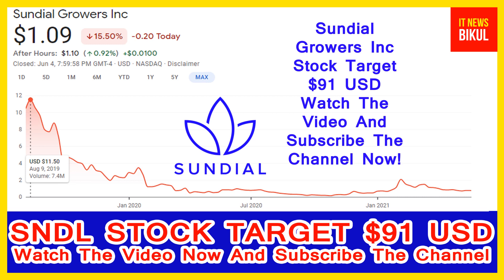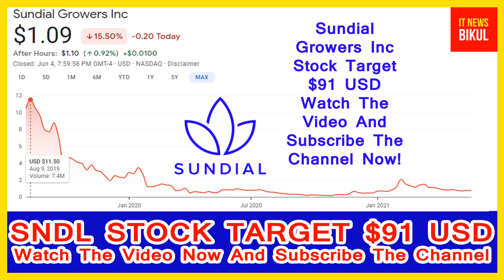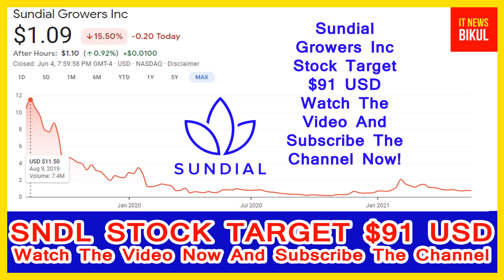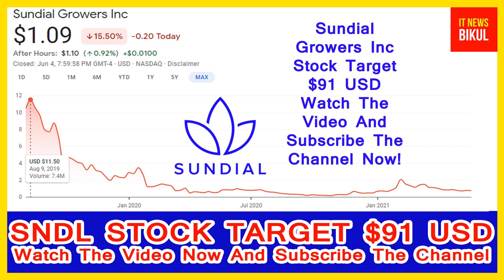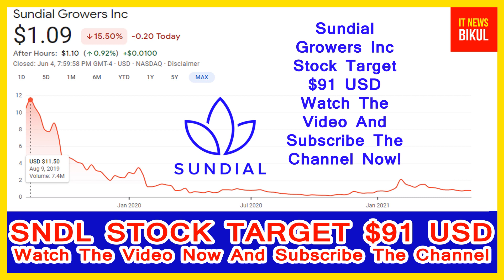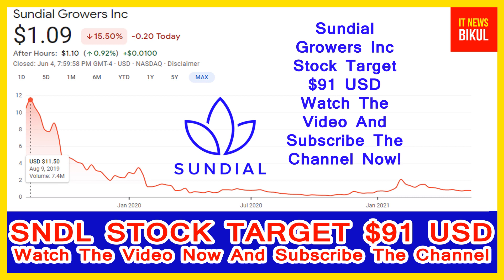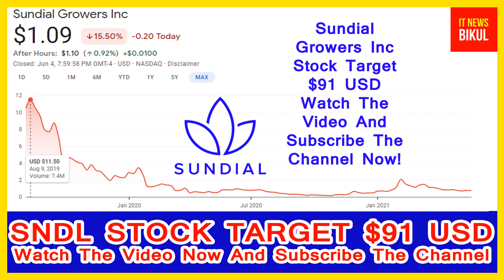SNDL Stock - Sundial Growers Inc Stock Prediction | SNDL Stock Very Good News For Share Holders